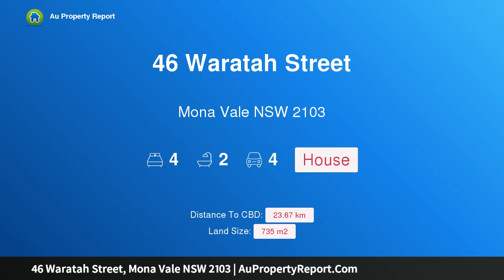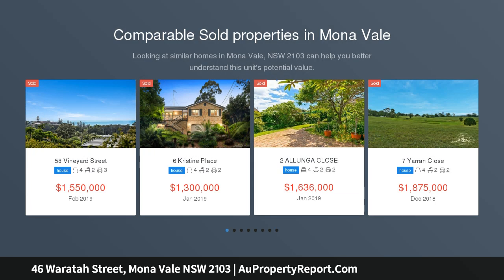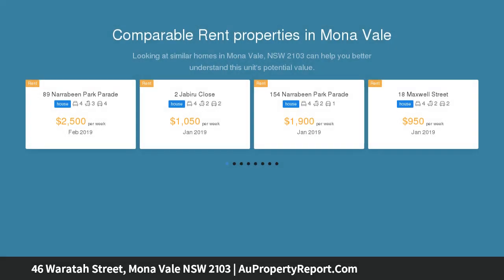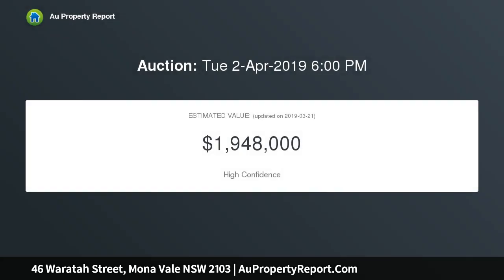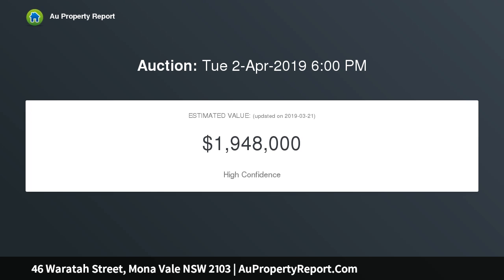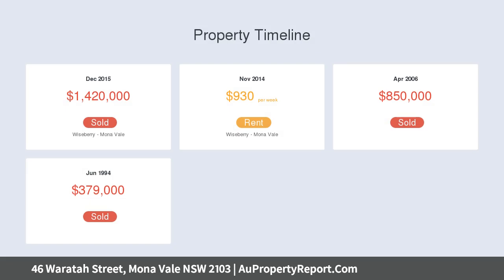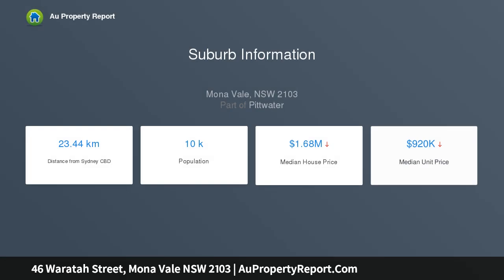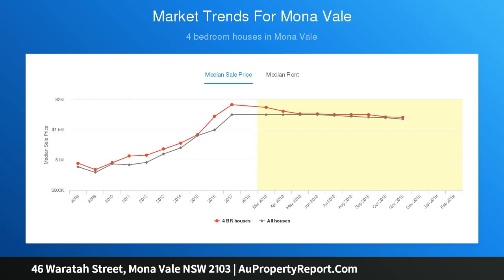46 Waratah Street, Mona Vale NSW 2103 | AuPropertyReport.Com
46 Waratah Street, Mona Vale NSW 2103
Property Type: house
Bedrooms: 4
Bathrooms: 4
Car Space: 4
More Than Meets The Eye - Versatile Zoning - In The Heart Of The Village